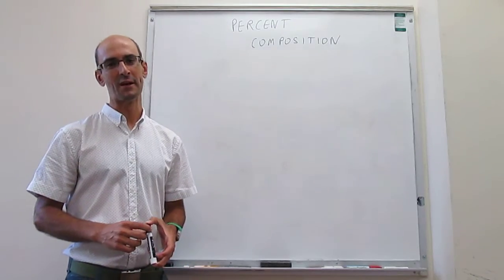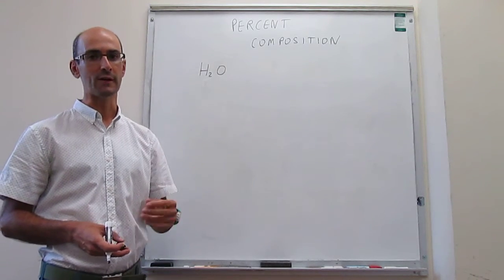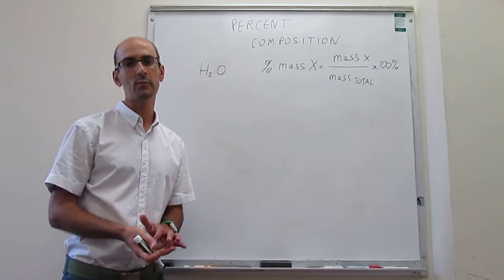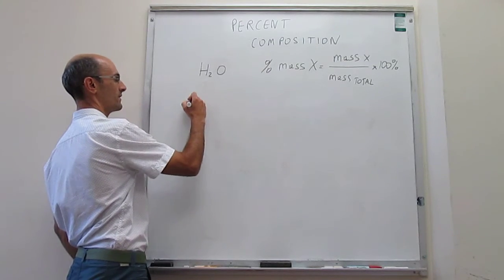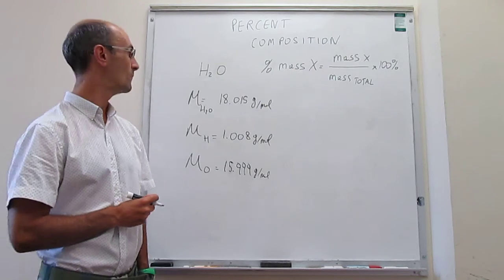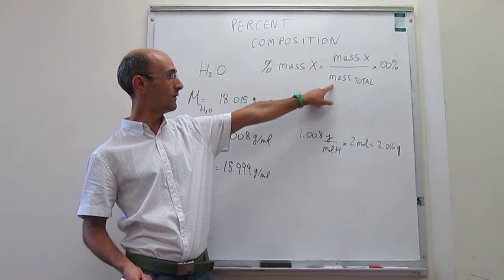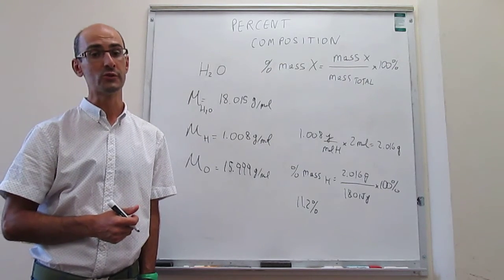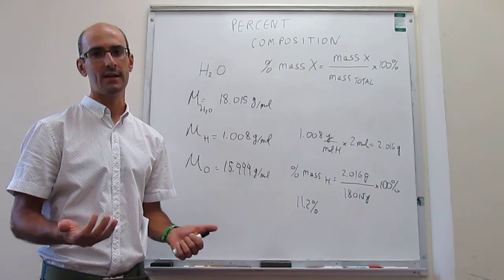Percent composition by mass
3-4 This video shows how to calculate the percent composition of elements in a particular compound by mass. It showcases the concept by calculating the percent composition by mass in H2O.